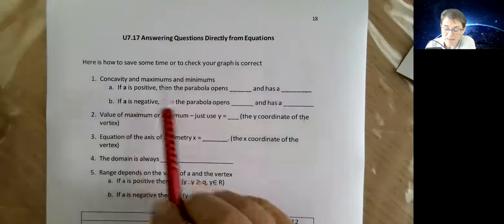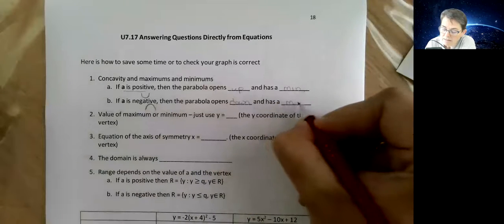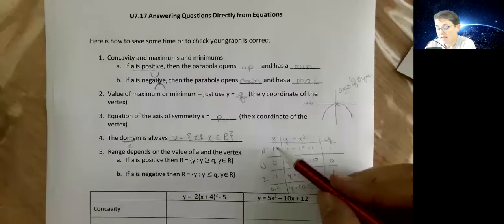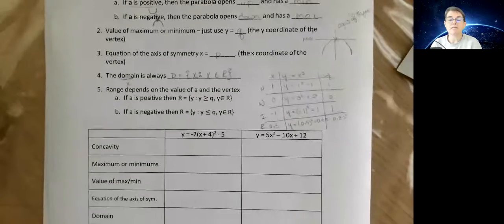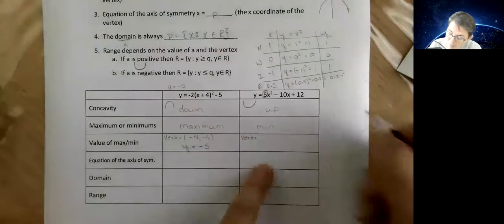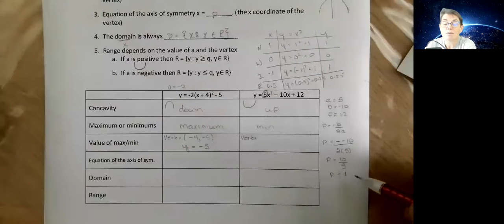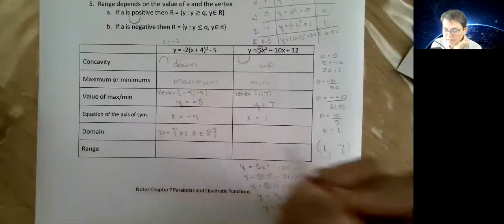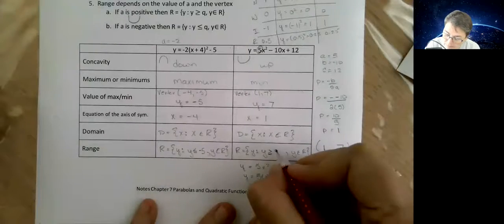U7 17 Answering Directly from Equations